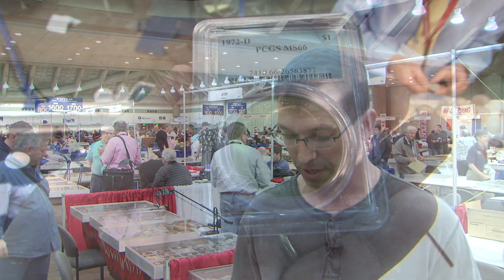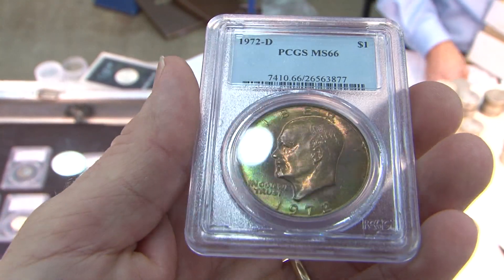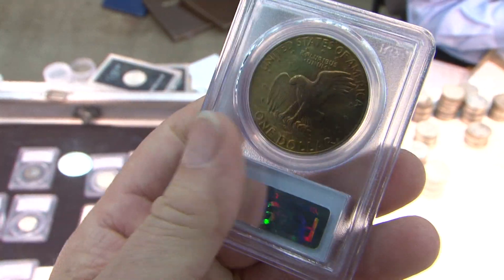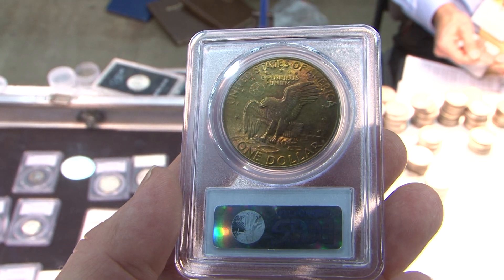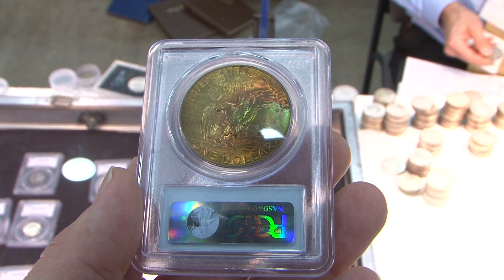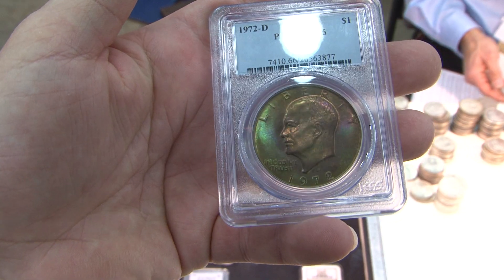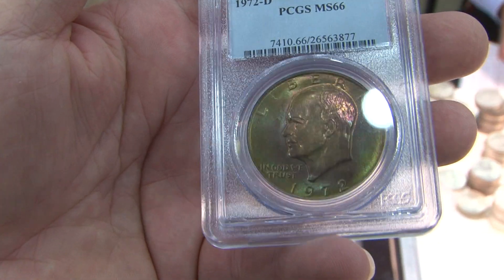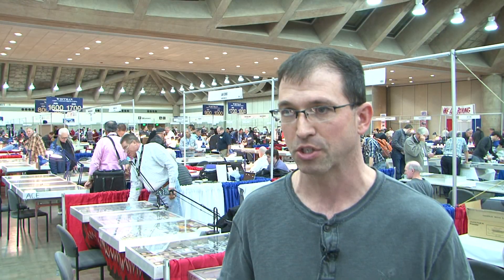Updated Book Coming on Eisenhower Dollars. VIDEO: 3:05.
Andy Oskam, Numismatic Author and Founding Member Ike Group, Interviewer: David Lisot.
The Eisenhower dollar is America's last large size dollar coin. It is also is under appreciated and undervalued  or at least so thinks Andy Oskam of the Ike Group. He and his organization have researched the Ike dollar series and found many scarce and desirable varieties. Andy plans to use the updated release of his book to make more people aware of how under valued these coins may be.
More news and video about coin and paper money collecting